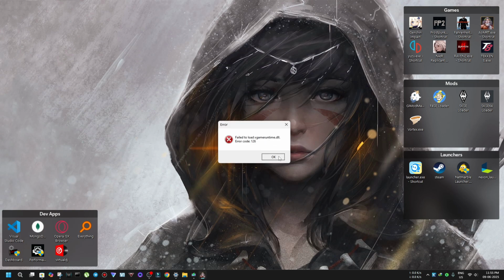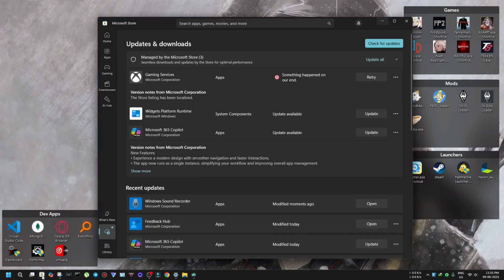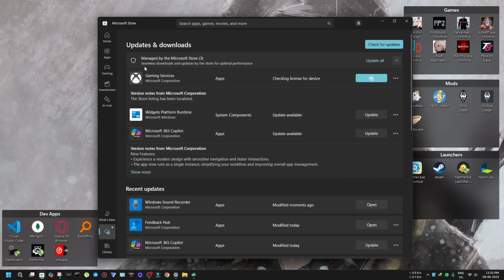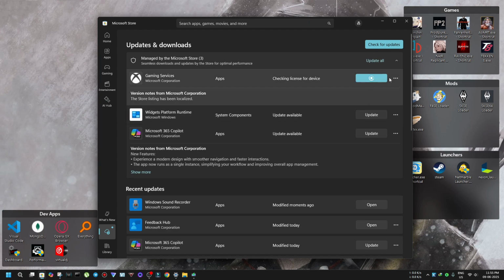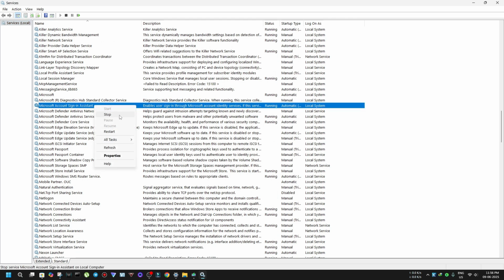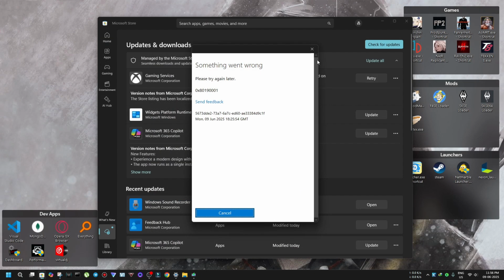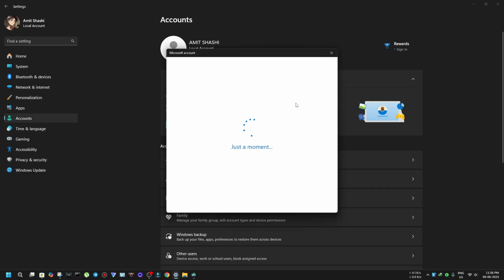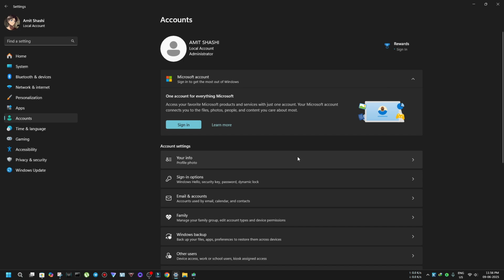Don't use start chx:localonly | MS Store not working, FIXED